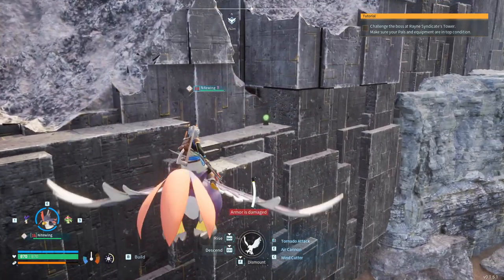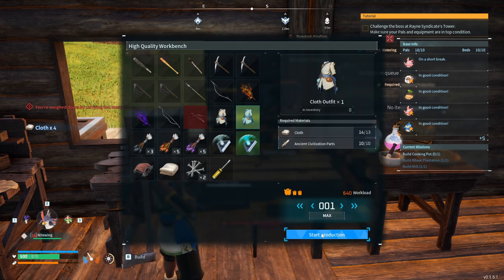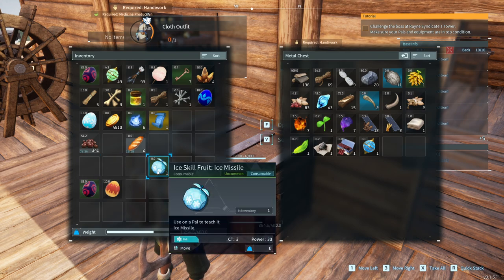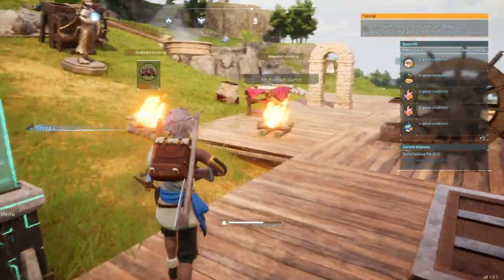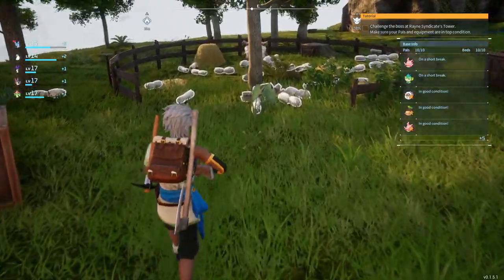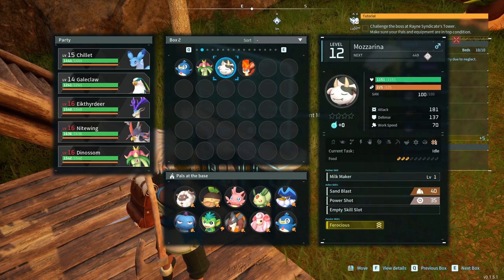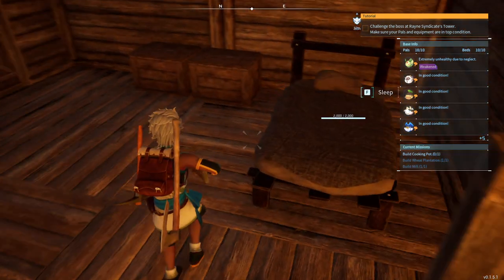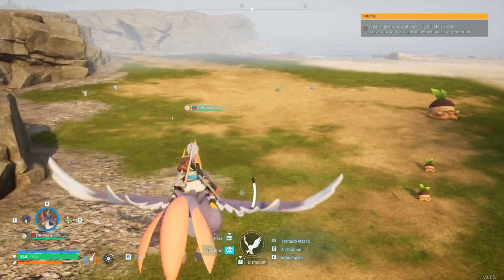Palworld great playthrough: Ep 16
Fly we fly away.